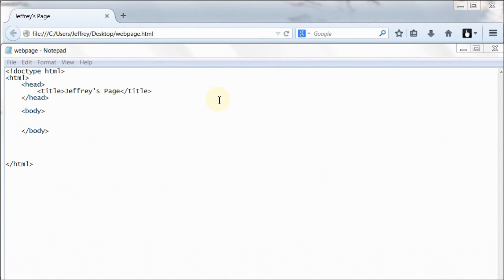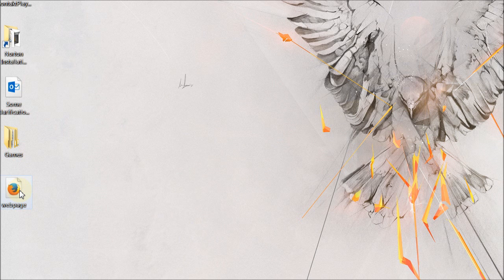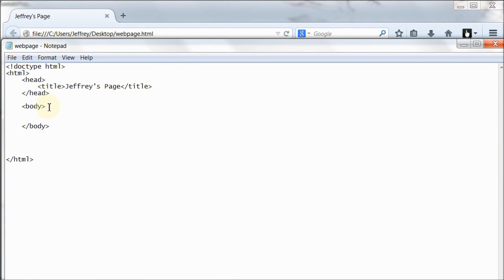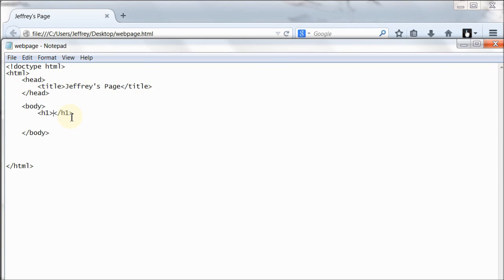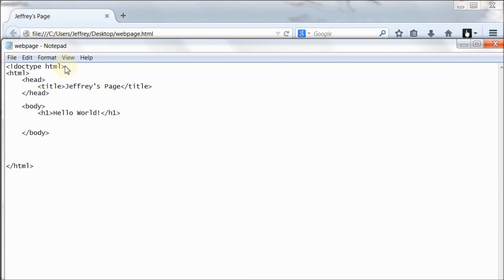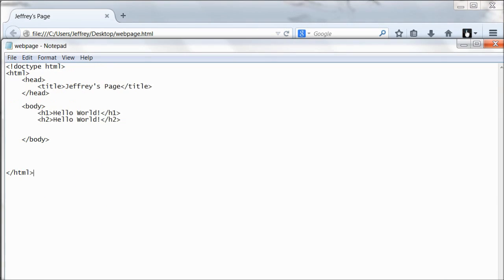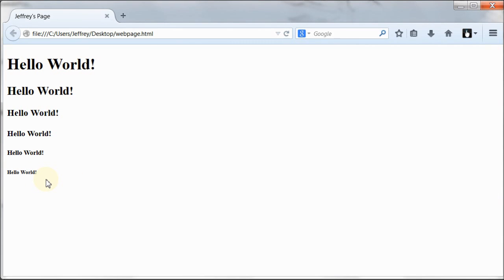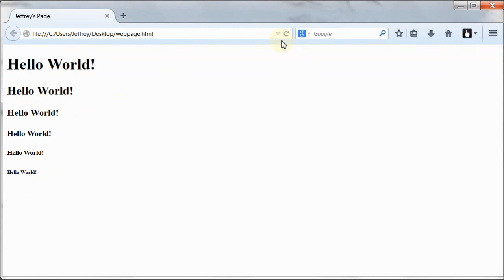HTML Part 2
Basic HTML lesson using the FREE notepad software as our code editing software. Doesn't get any better than FREE!